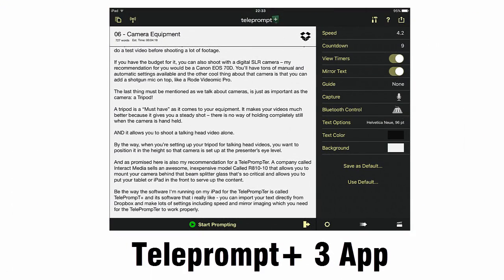Camtasia Studio 8 Camera Equipment class 9